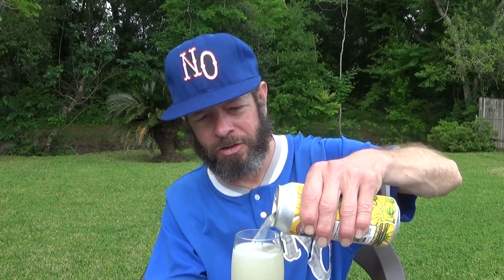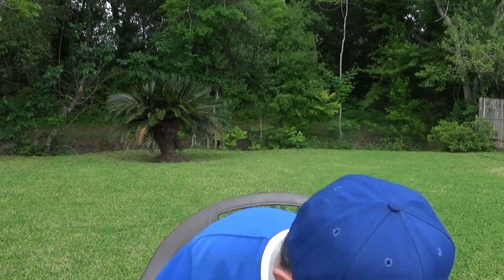Louisiana Beer Reviews: Connecticut Valley Spiked Smoothie Lemonade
5% alcohol. Brewed in Connecticut by Connecticut Valley.

"No offense to margaritas and G&Ts, but all other refreshing summer drinks are now playing for second place. Imagine the fresh-squeezed, ice-cold lemonade of those childhood front-yard stands….Just spiked for the grown-ups. Until it’s possible to can summer, this is what it tastes like."